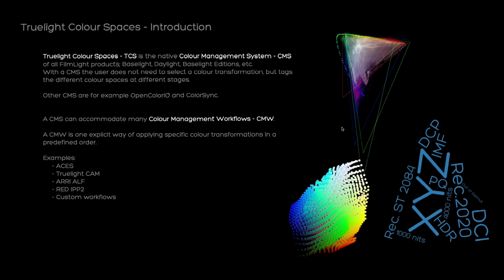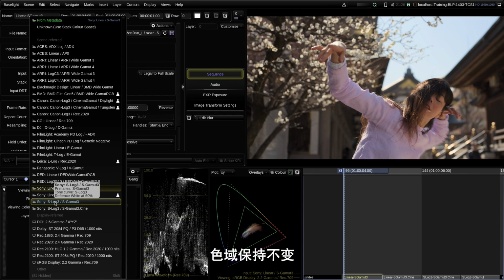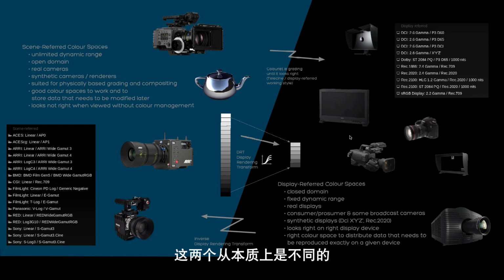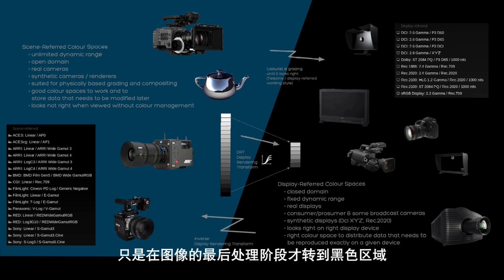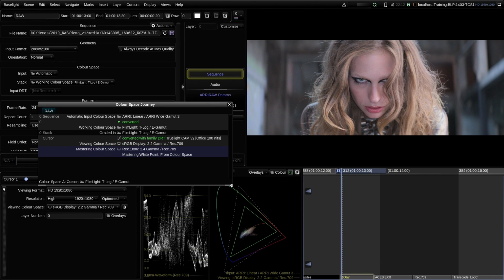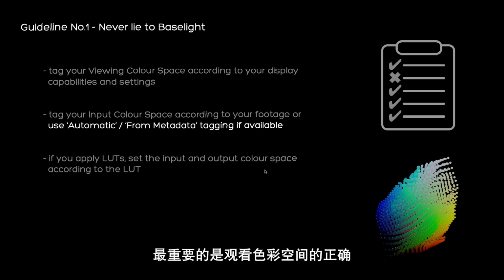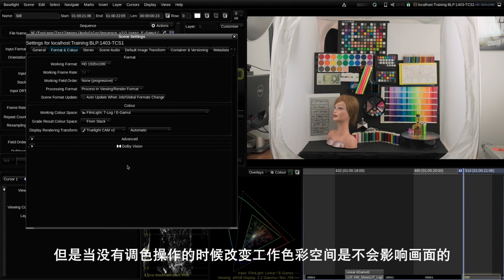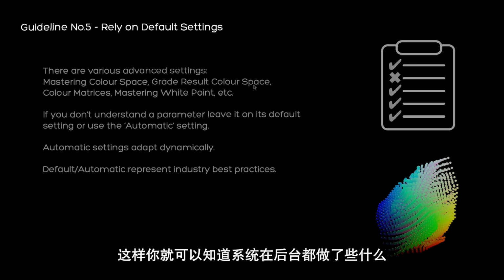Truelight colour spaces 中文字幕版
Baselight 基础教程 之 Truelight 色彩管理